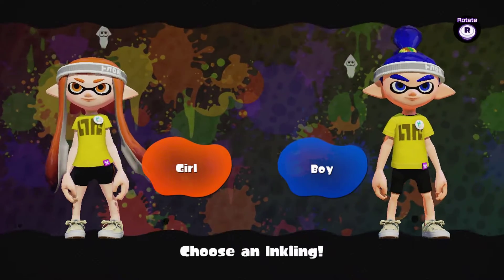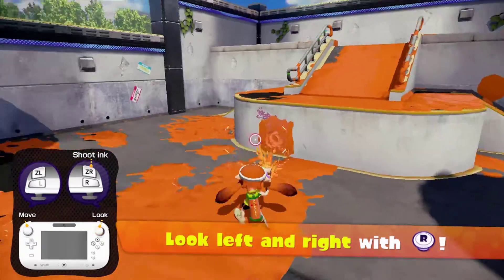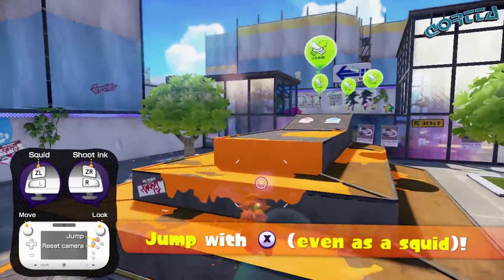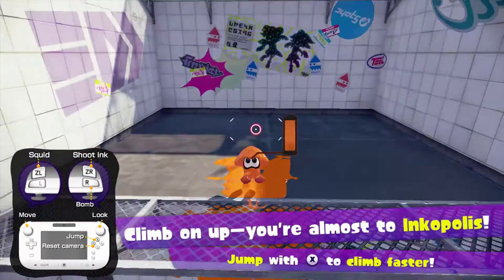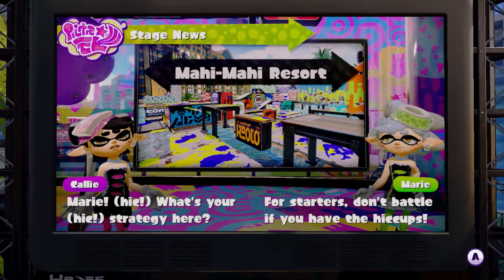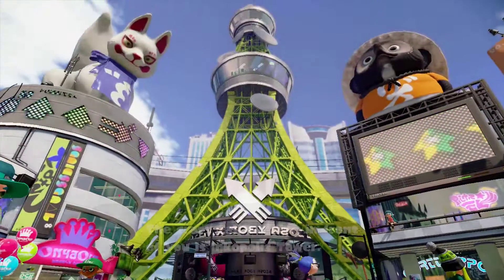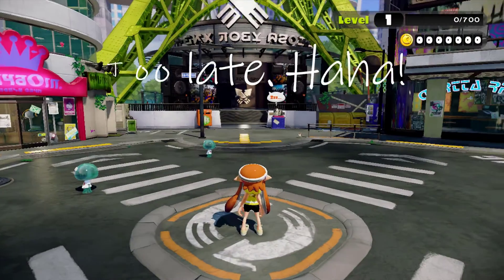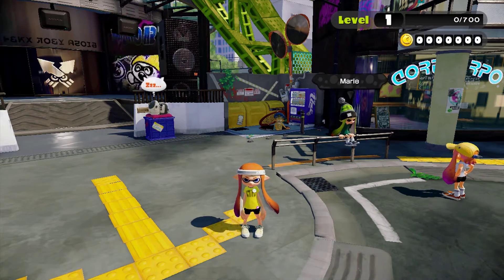Splatoon - Episode Introduction: To Inkopolis!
It's time to begin a brand new series, on a different type of game. This is an online multiplayer game, but it also has an interesting story called "Hero mode" However, we won't be getting into that just yet! We have to go through the tutorial first that is.